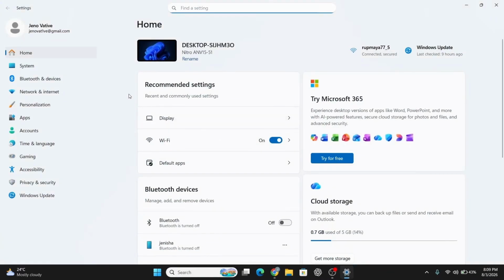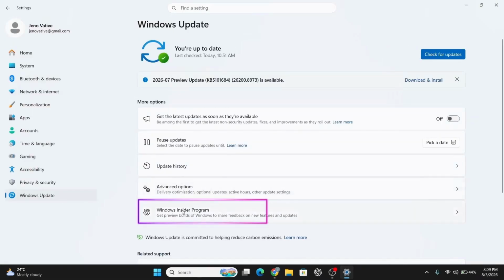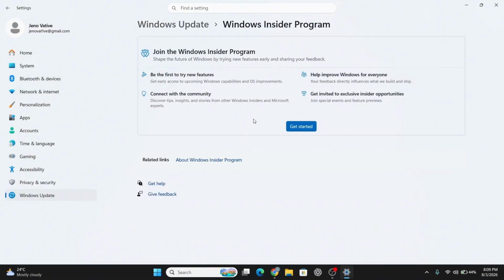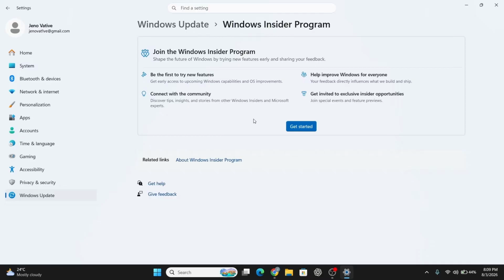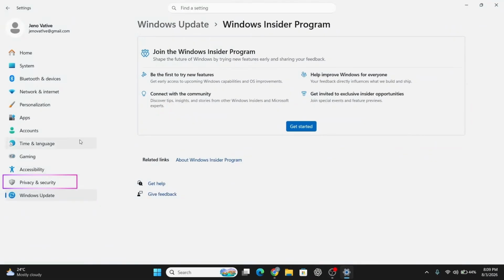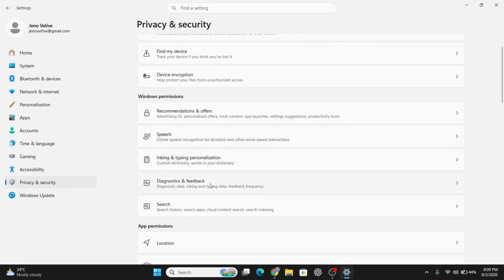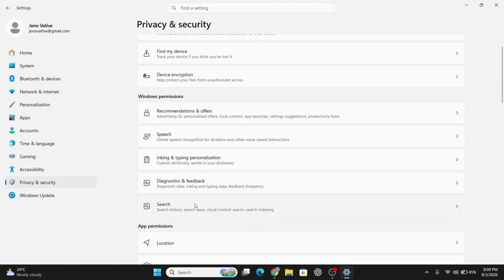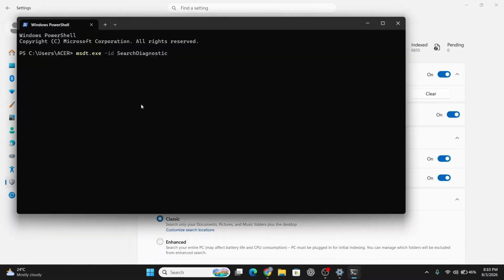How to Reset the New Windows Search Experience ?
Welcome to our step-by-step guide on “How to Reset the New Windows Search Experience”! If Windows Search isn't working properly, search results are missing, or the new Windows Search experience is causing issues, this video is for you. We'll show you how to reset the new Windows Search experience, rebuild the search index, and fix common Windows Search problems on your Windows PC.

Whether you're experiencing slow searches, a missing search bar, or inaccurate search results, these troubleshooting methods will help you restore Windows Search and get it working smoothly again.

In this video, we will show:

* How to rebuild the Windows Search index
* How to restart the Windows Search service
* How to fix Windows Search not working
* How to troubleshoot Windows Search issues

What you'll learn:

* How to reset Windows Search settings
* How to rebuild the search index step by step
* How to restart Windows Search services
* How to fix missing or inaccurate search results
* How to improve Windows Search performance